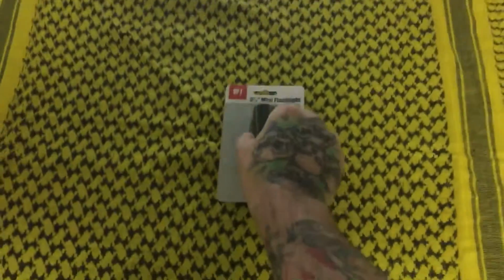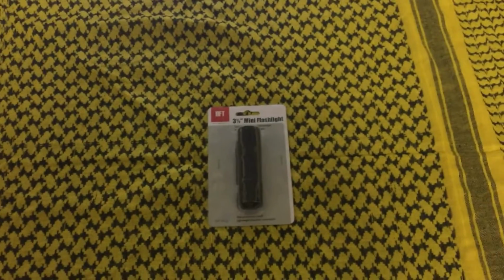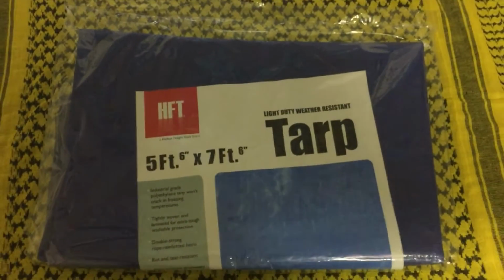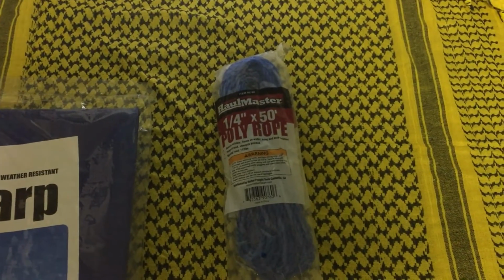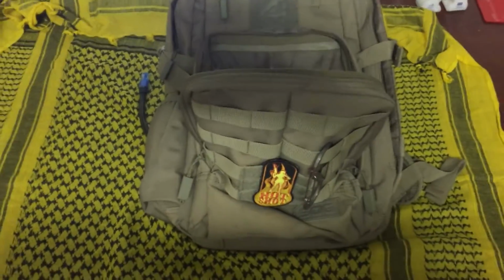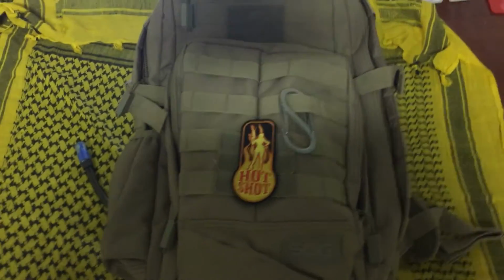Building a Female Bug Out Bag for Christmas Ep 4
Continuing building a bug out bag for a female friend for Christmas, doing this on a budget and scouting around to find the best deals for her bag. I will be continuing the video even after Christmas and after she opens it to fine tune her needs for the bag. If you have any comments they are greatly appreciated and welcome.